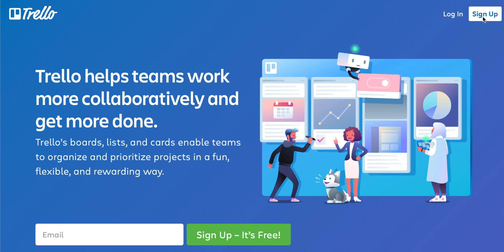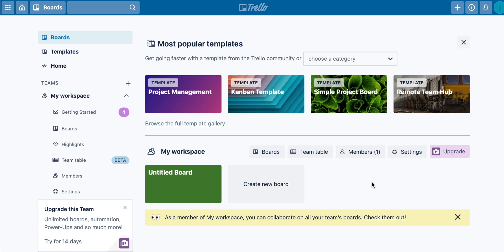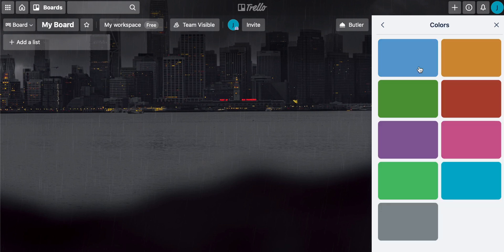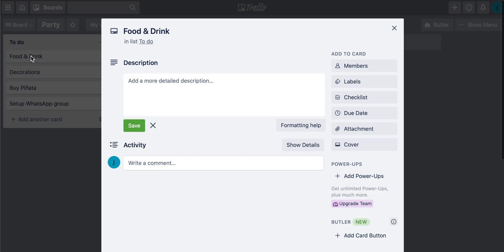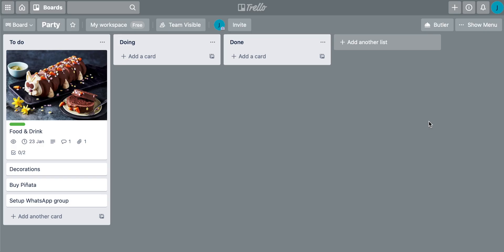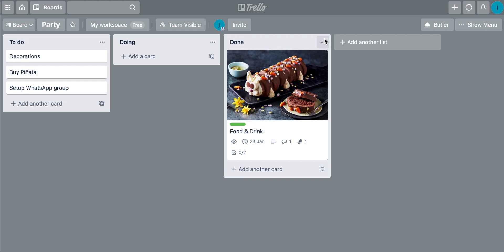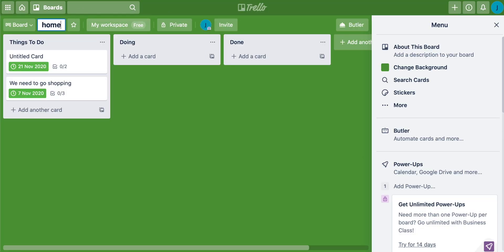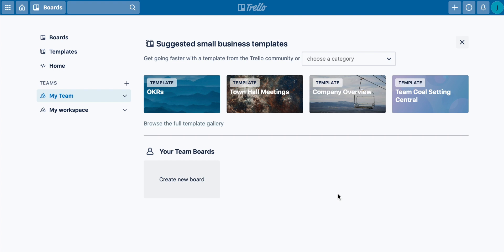How to Use Trello - Full Beginner's Guide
How to use Trello - Trello tutorial for beginners. Trello is a group work and Kanban style list-making and productivity app. Use Trello to organise work groups, projects and more.

Trello tutorial - Use Trello to organise work groups and projects with boards, lists and cards. You can invite friends or colleagues to work collaboratively.

0:00 Signup
1:44 Create New Board
3:15 Create Lists
4:06 Create Cards
6:35 Members & Invites
7:56 Power-Ups
8:59 Home Screen